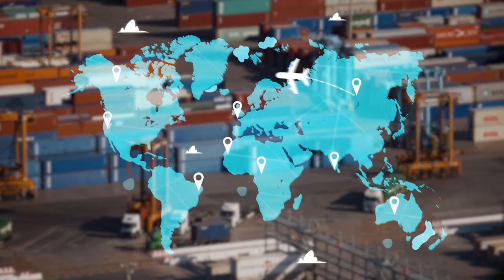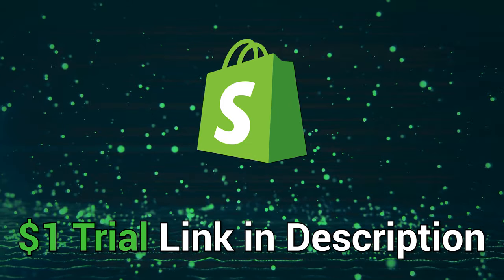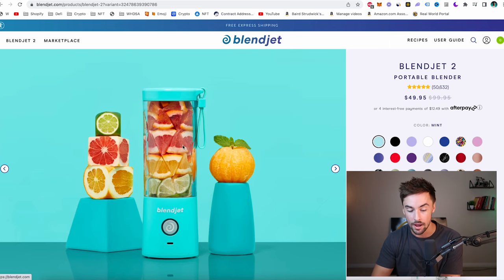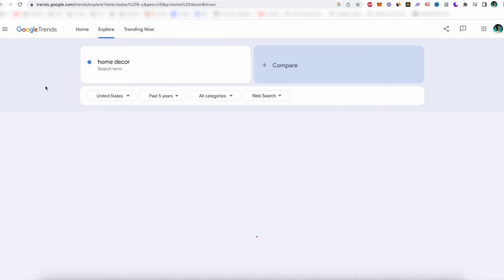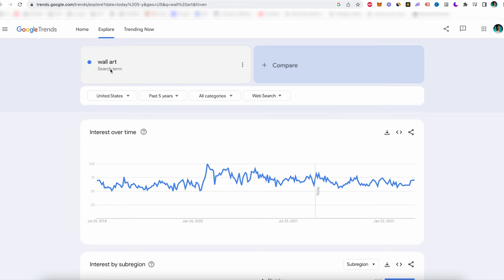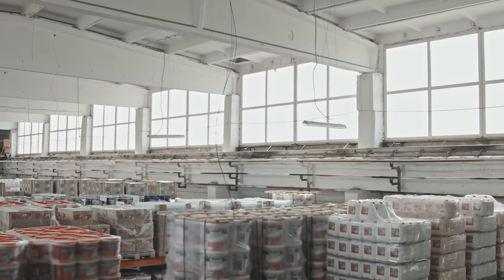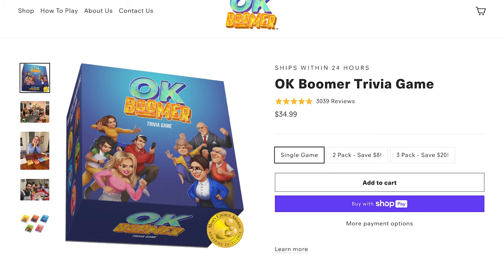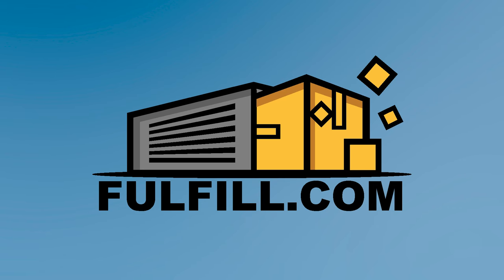How To Build a TRUE Dropshipping Brand (Beginner Guide)